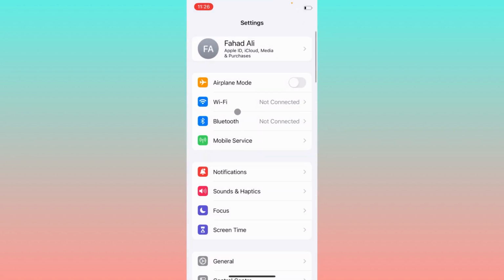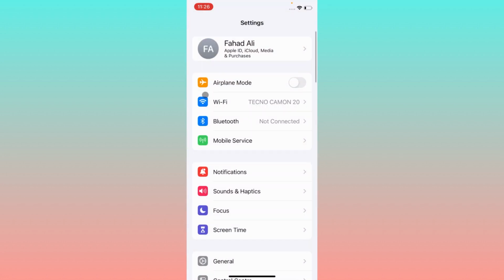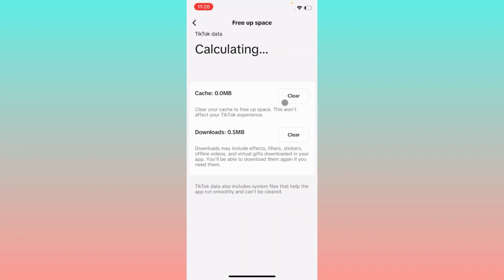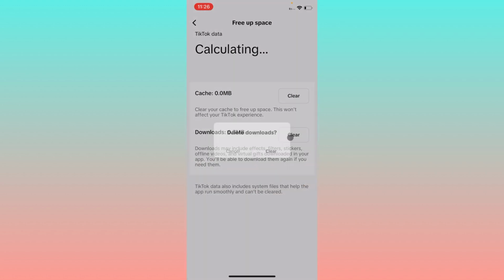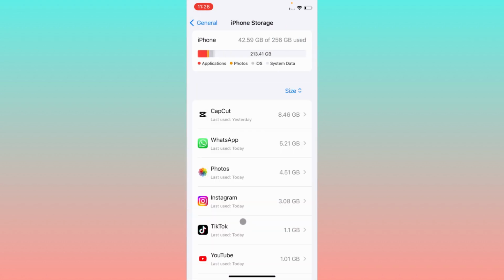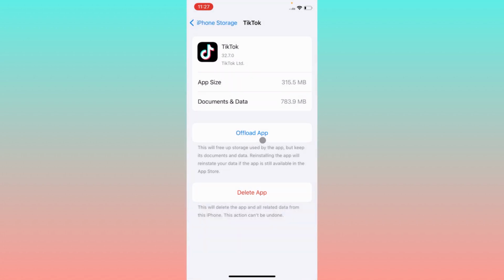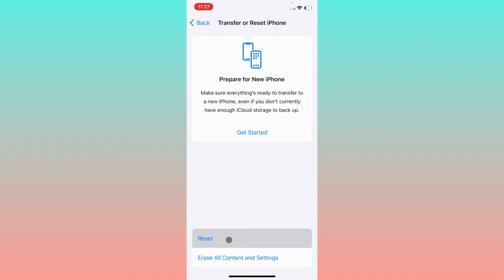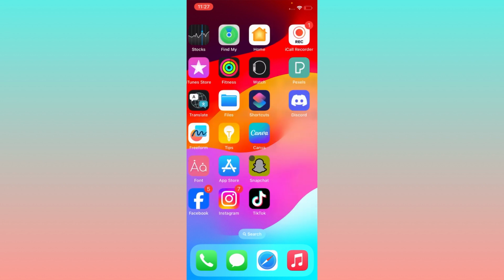How to Fix TikTok Message Not Send | TikTok Message Problem Solved | 2024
In this video, I will help you to fix TikTok message not send. Please watch till the end.